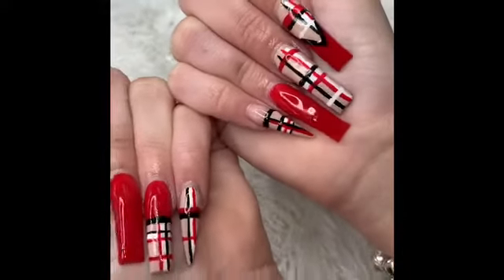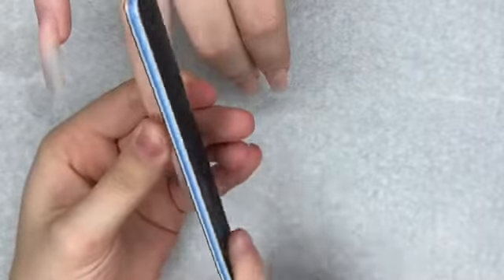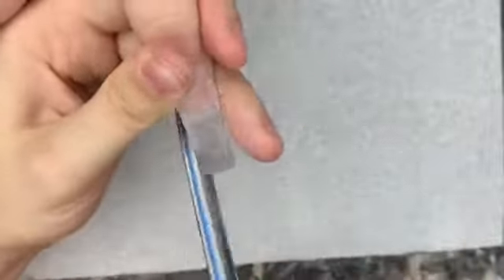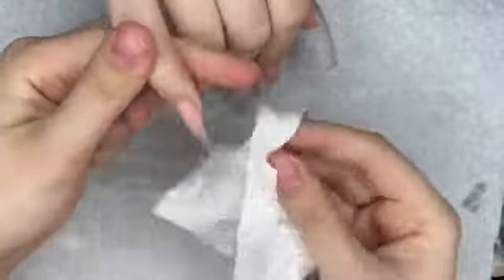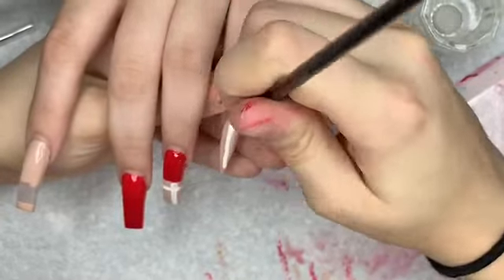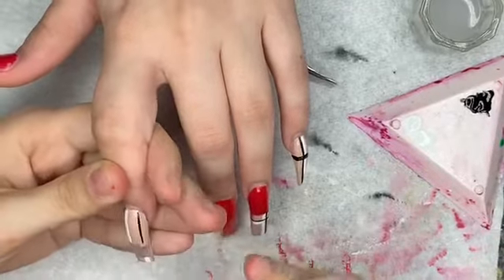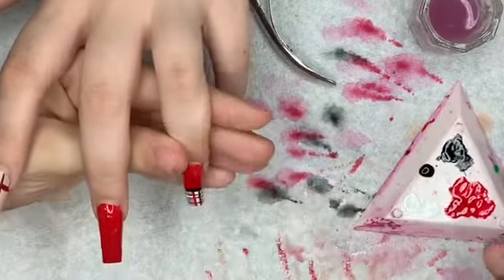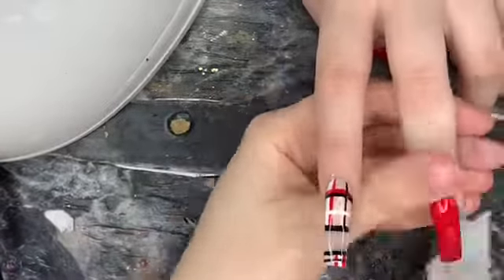Watch Me Work | Plaid Holiday Nails | Color Change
Also comment what other videos you would like to see!

Items used:
EVERYTHING I USE FROM AMAZON